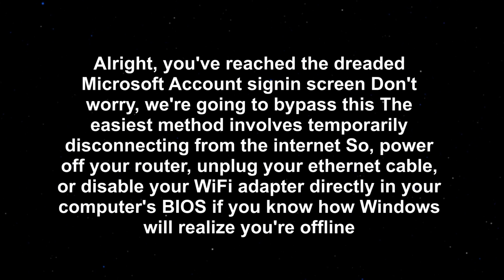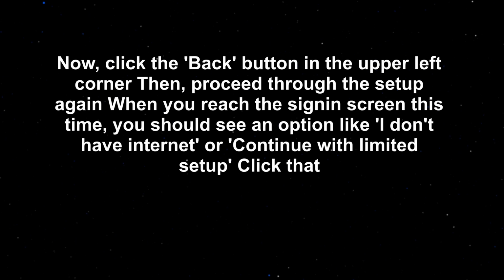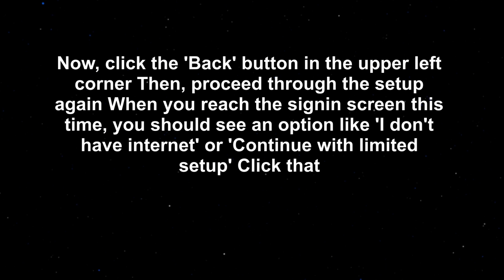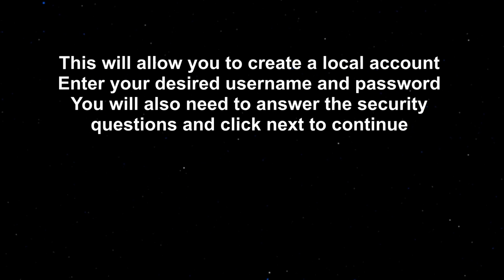How to Skip Microsoft Sign In Windows 11 Setup - KevinHowTo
How to Skip Microsoft Sign In Windows 11 Setup details methods to bypass the Microsoft account requirement during Windows 11 installation, presenting offline account creation options and alternative approaches for users preferring local accounts.

00:00 Intro
00:14 Disconnect from the Internet
00:32 Create a Local Account